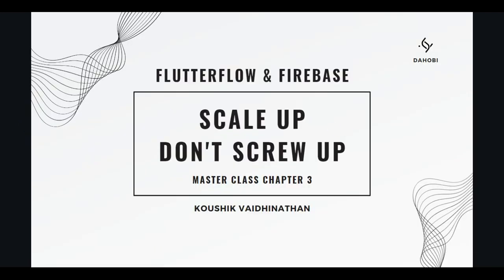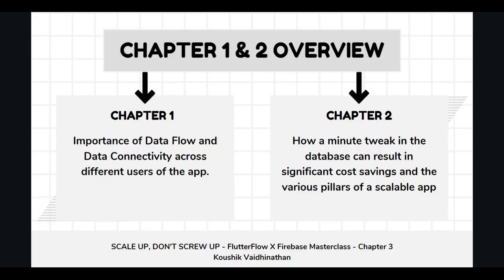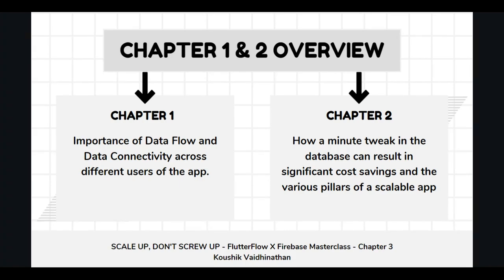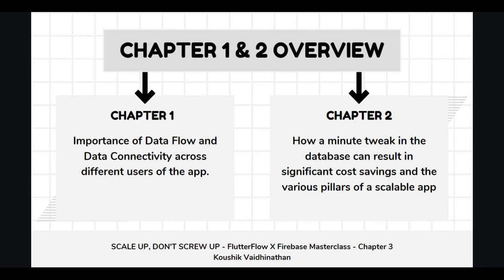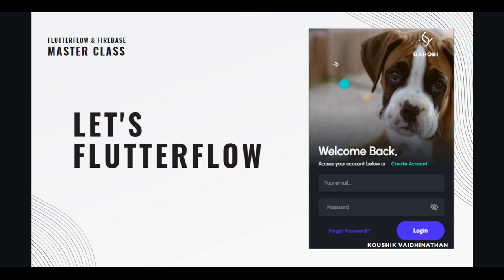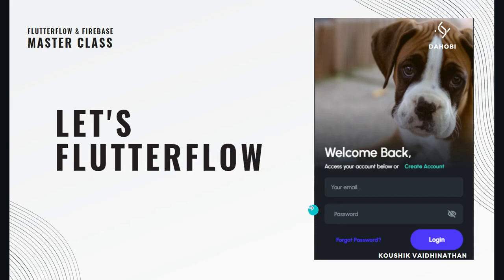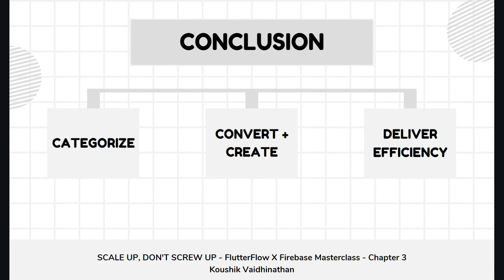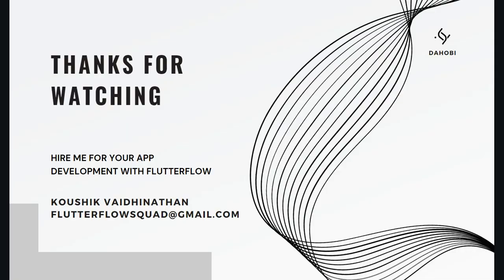SCALE UP, DON'T SCREW UP - FlutterFlow X FIrebase - 99% Discount on your monthly Billing - Chapter 3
In this chapter, we are going to share a magic trick with which you can cut down your firebase billing by 99%.

@FlutterFlow is an amazing tool to build scalable applications and in this series of videos, we are going to dive deep to understand what it takes to master the skills needed to take your app to the A level.